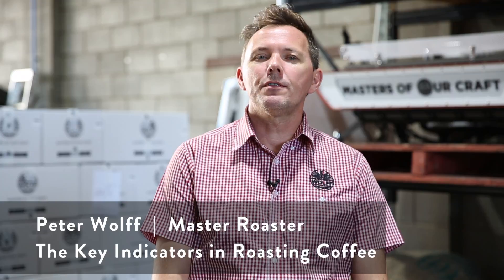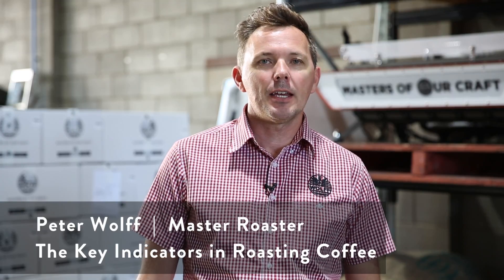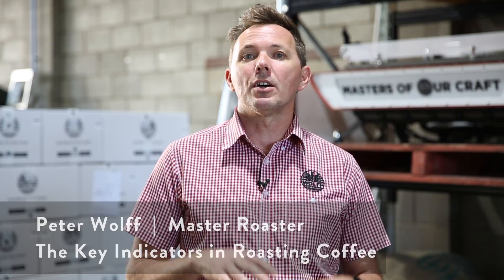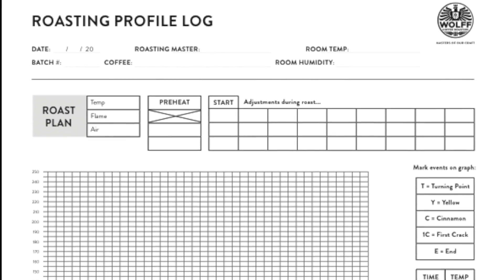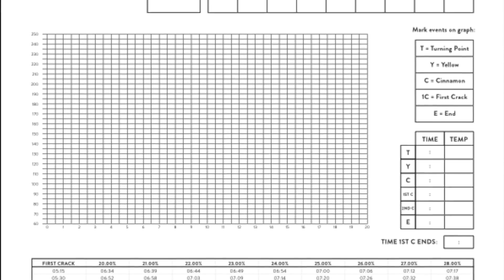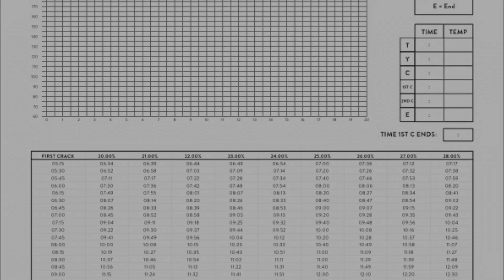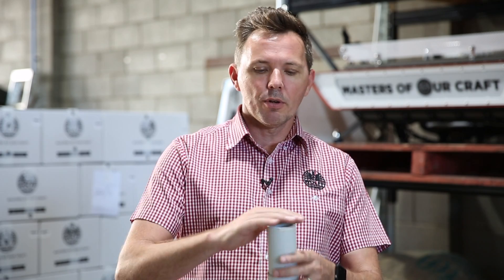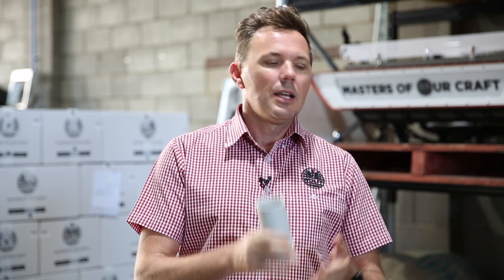Key Indicators of Roasting Coffee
WOLFF WEEKLY VLOGG 018  |  Peter Wolff with Key Indicators of Roasting Coffee

Hello everyone, my name is Peter Wolff and thank you for joining in again with us today. I got an email just recently, and they wanted me to outline what it is we use in this roastery to measure I guess the performance, or a benchmark of our roasted coffee. So we do a couple of different things here, and I’ll explain what they are and I’ll also talk about some other general ideas or concepts.

I guess the first thing is keeping really accurate roasting logs that help with not only the time, the end temperature of your roast, that’s very, very important. Keeping those logs really accurate is really important.

One of the things we also use, similar to what we do with the green density, is measure the roasted density. So we go back to the old waterpipe here and it’s a volumetric measurement that we use. It is a little bit difficult initially to start with because the numbers don’t really mean anything until you start cupping your coffee and you start getting an understanding of what does 380g a litre mean to my single origin or blend when I’m tasting it versus say 352 grams per litre.

And so what the roasted density number really mean is the lower the number you go - so if you’re at 350 grams per litre - that would indicate it’s a really heavy roast, so the roast colour is quite dark or it could also indicate it’s a really long roast. This higher the number is could mean one of two things. So if you’re at 380 grams per litre it’s going to mean either the temperature at time has been a bit light. It could indicate the time has been a bit shorter than expected and you get a heavier number. It could point towards underdeveloped flavours and you might start to get grassyness, a little bit watery or thin, maybe a bit of metallic bitterness coming into the coffee.

So from our point of view we run from between 360 grams and 380 grams a litre as a benchmark for our espresso blends and for our filter coffee we would be running from about 390 to 415 grams per litre and that is very origin dependent.  But I guess the key thing is once you find the coffee experience that you like from a particular origin then that number relates to that. So the beauty of this system is that as you finish your roast and you’ve cooled it down, you put a sample in the pipe, you weigh it and straight away you know whether you’ve hit or missed on that particular coffee.

Other things that you can be looking at is obviously colour measurement, and there’s a variety of different brands available for that whether it’s agtron, javalytics, Probat’s colouret… there’s a number of different colour measurement tools out there that one can be using.

Another simple guide that you can be using is simple weight loss. So for every one kilogram of green coffee that you’re using, what are you netting out at the other end in terms of loss? Are you getting 800g, which would indicate a 20% roasting density loss? So the range that you would be looking for that’s acceptable would be between 16 and 20 percent. They are very broad averages, but it is something that you can start looking towards using as a performance benchmark.

Definitely I think time is a very key thing - so managing how long the coffee spends in the roaster. In our business there are key three areas that we measure in terms of our monitoring software that we have, our control software that we have. We measure from start to the commencement of the maillard phase. We measure from the commencement of the maillard phase from when it gets to yellow, and then from yellow to cinnamon and then from cinnamon to the end of the roast time. We’re measuring what percentage of the total roast time is spent in these areas. These are areas that we continue to focus on.

So they are just a couple of strategies that one can use in your business to help your roasting team get more consistent and then also putting some quality measure into your business.